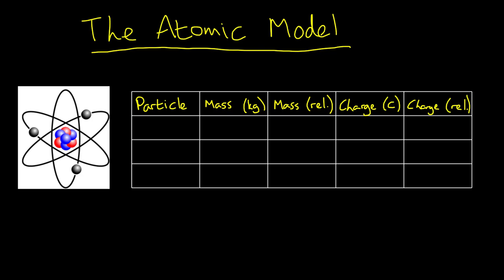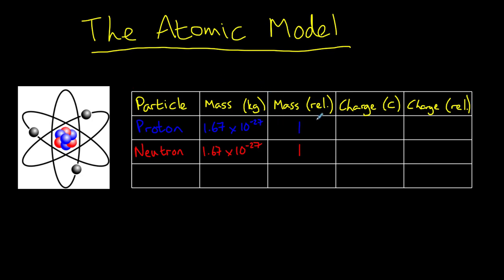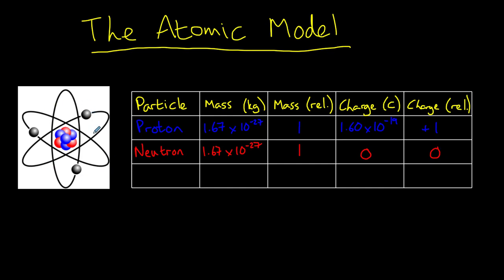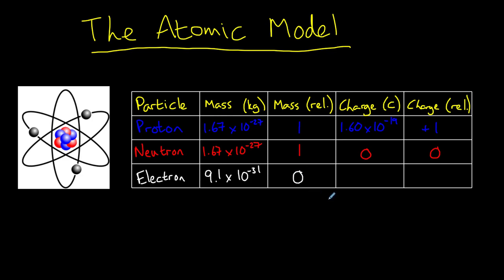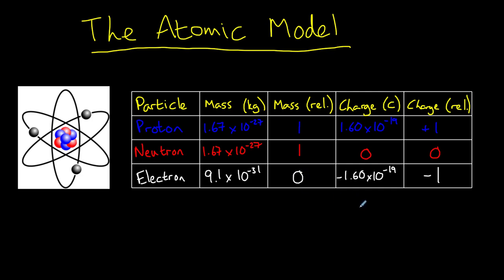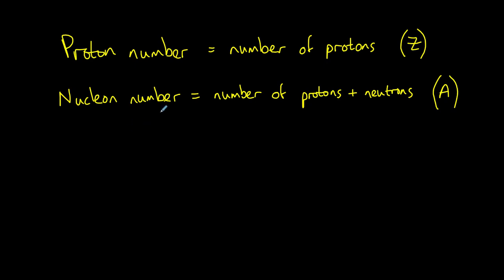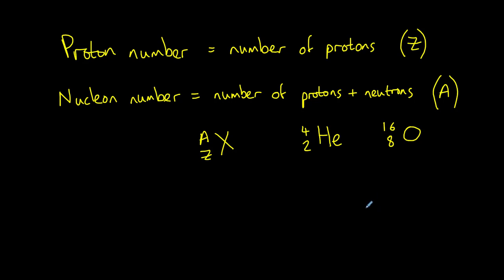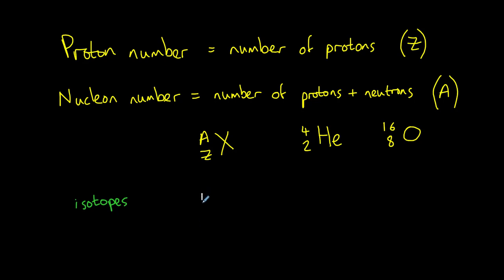The Atomic Model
An overview of the atomic model, AZX notation and isotopes.